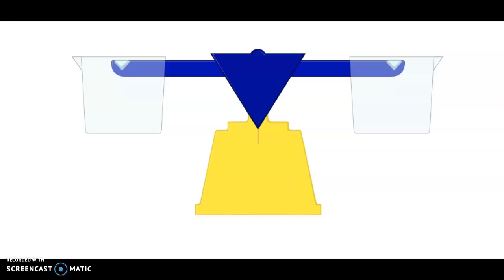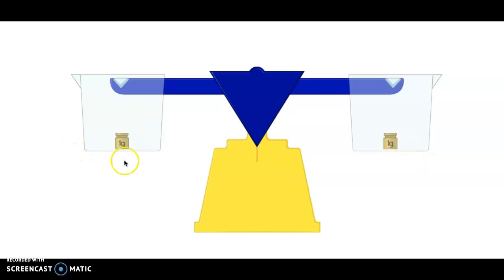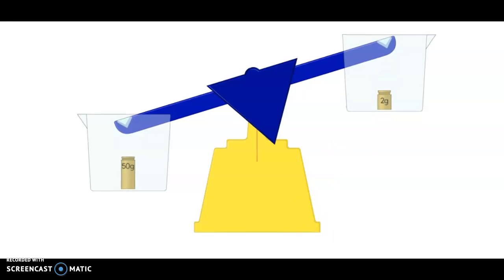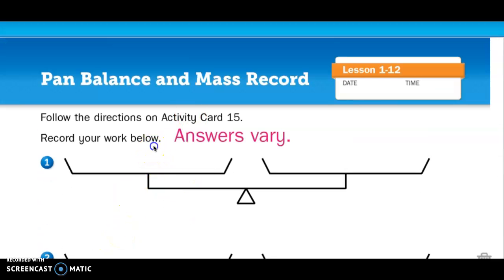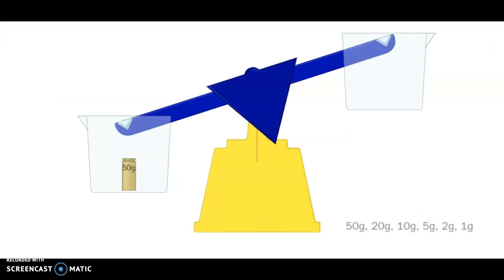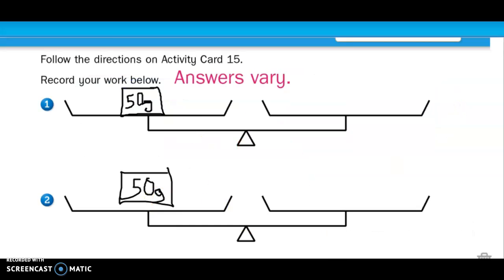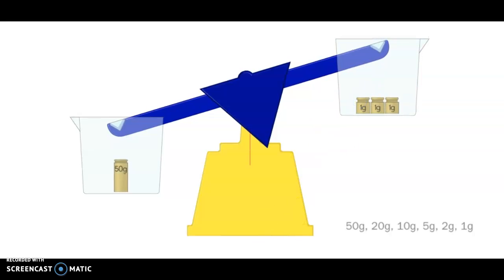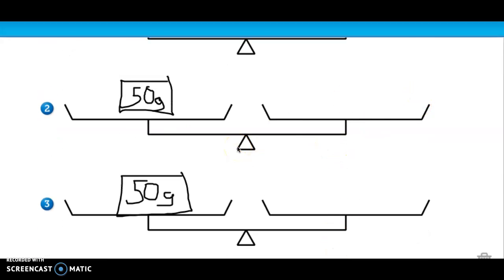1-12 Math Message